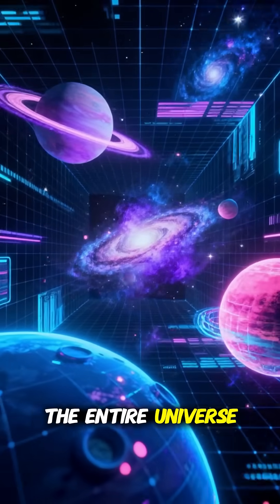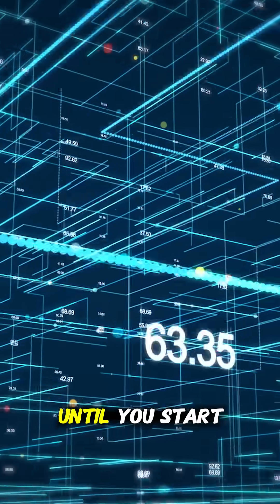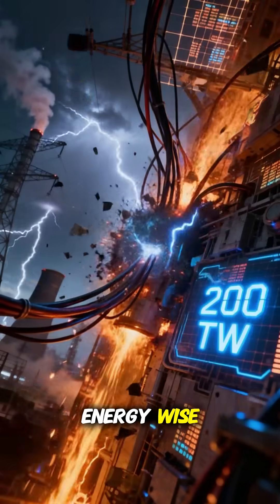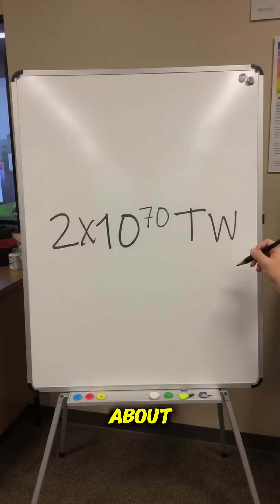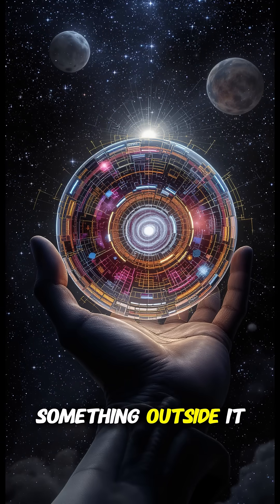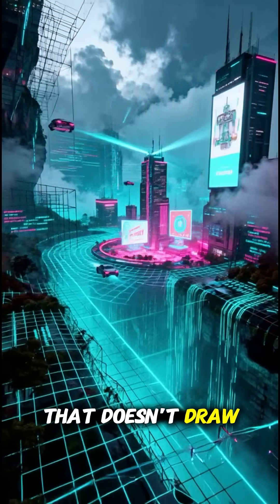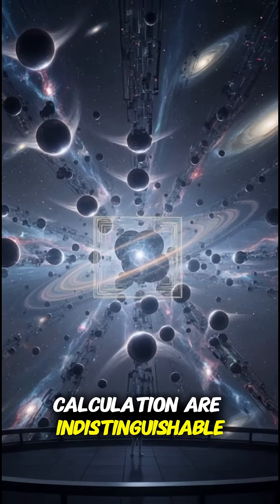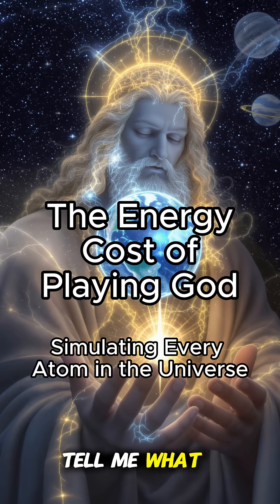The Energy Cost of Playing God: Simulating Every Atom in the Universe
Ever wondered how much energy it would take to simulate the entire universe — every atom, every particle, every flicker of reality? In this mind-bending short, we dive into the physics, computation, and cosmic scale required to recreate reality itself. From terawatts beyond imagination to the limits of theory, we explore whether such a feat is even possible — and what it says about consciousness, reality, and the nature of existence.

We’ll touch on:
- Simulation theory and the ultimate computational challenge
- Atomic-level universe simulations
-The staggering energy requirements compared to all human civilization
-Philosophical questions about God, reality, and the limits of physics
all in just 2 mins.

If you love science, cosmology, AI thought experiments, physics, and mind-bending ideas, this short is for you.